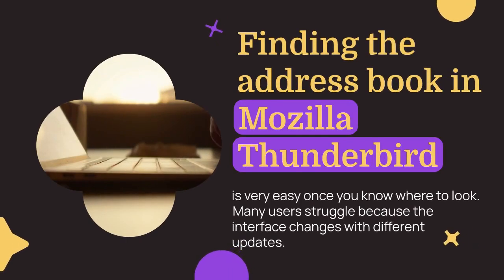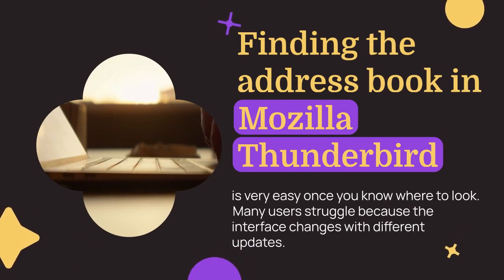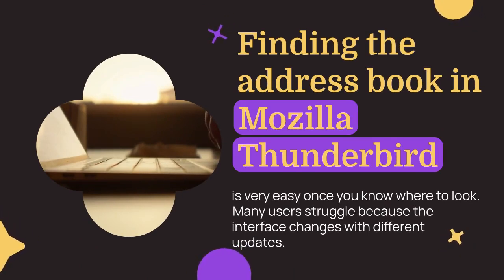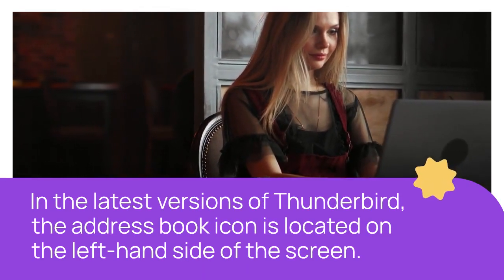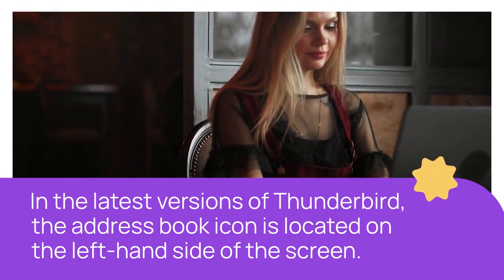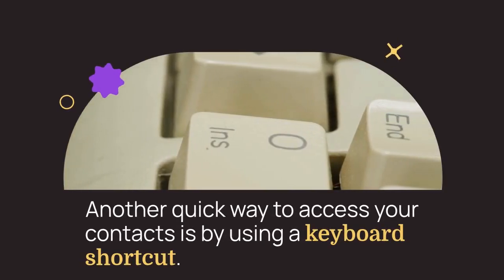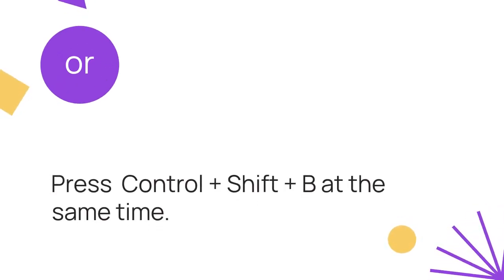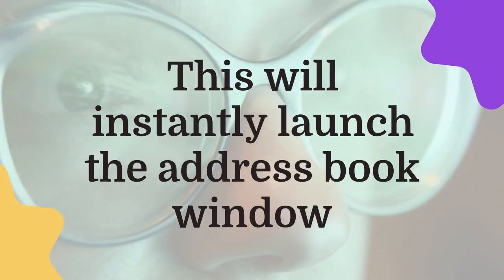Where Is Address Book In Thunderbird?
The Address Book in Thunderbird, officially called "Contacts," is easily accessible from the main application window. You can find it by clicking the "Tools" menu at the top of the screen and then selecting "Address Book" from the dropdown. Alternatively, a dedicated "Address Book" button or icon is usually present on the main toolbar, often resembling a small address book or a person icon. Clicking this button will open the Contacts window, where you can manage your contacts, create new entries, organize them into lists, and search for existing information.